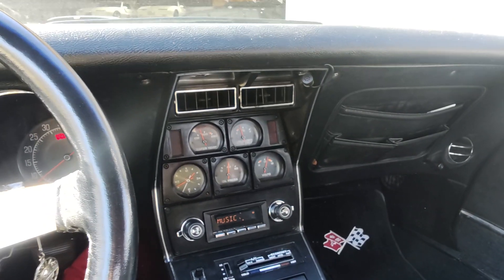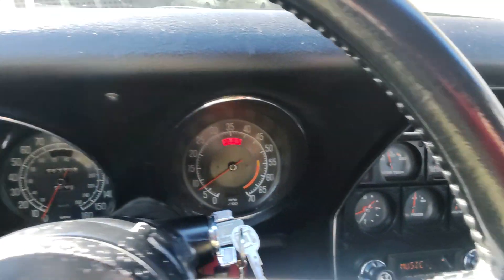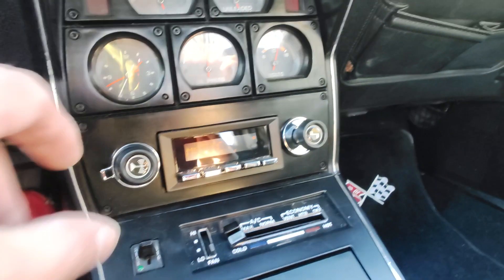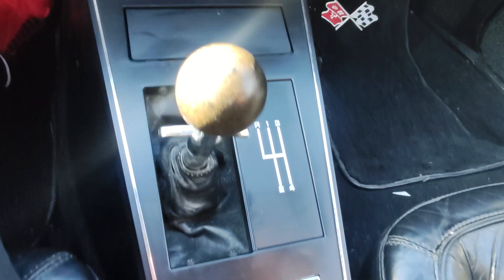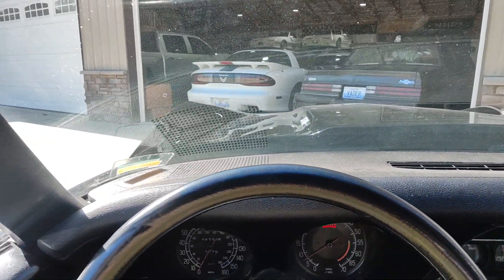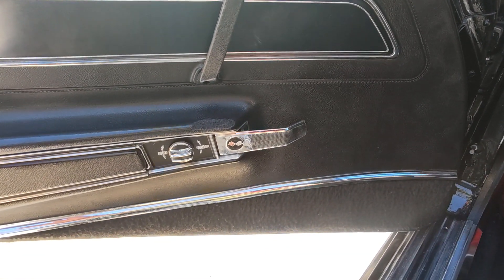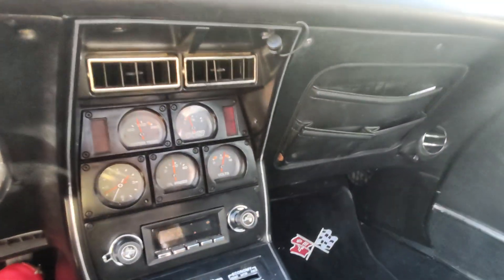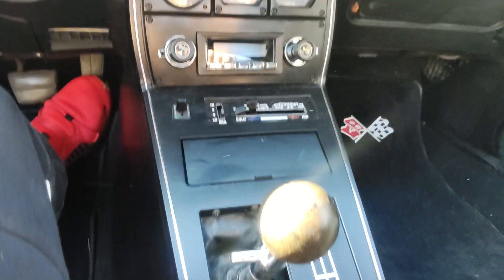1st Interior Video